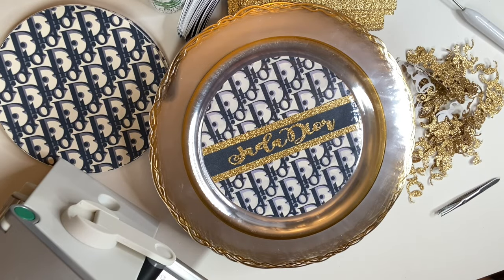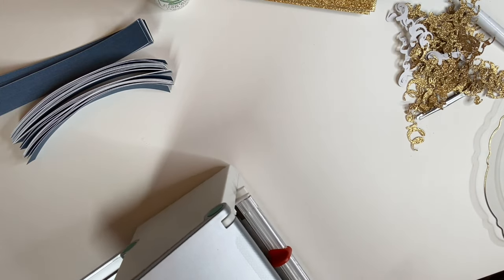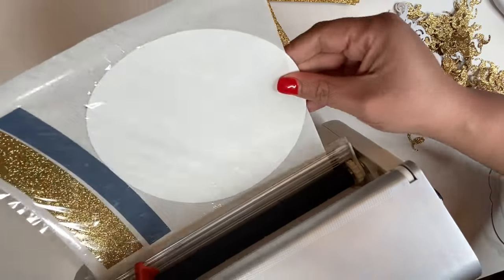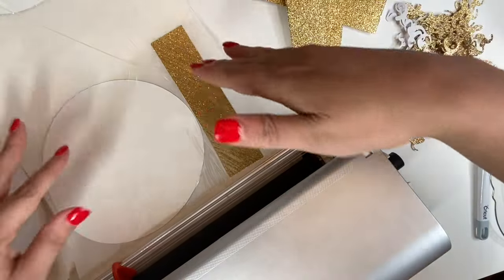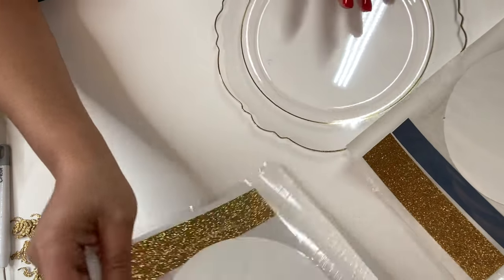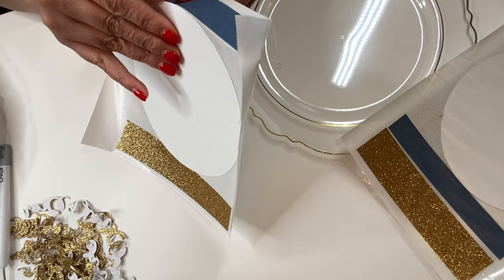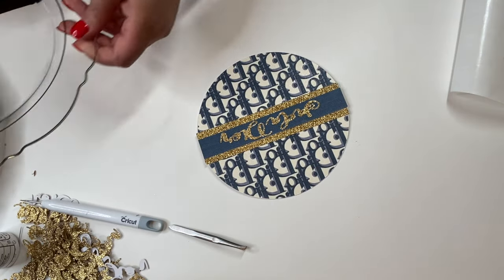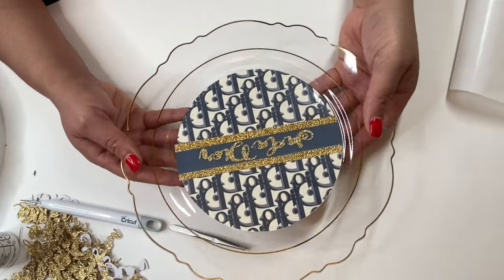#8 DIY Custom Designer Plates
Custom Party Plates

Hey Creators I am putting these custom designer Jada Dior theme plates together. You Can find these on my shop as well as the favor bags, menus and 3 piece cake topper

Liacere 150PCS Clear Gold Plastic Plates

Xyron Creative Station, 9” x 5”

Bearly Art Precision Craft Glue